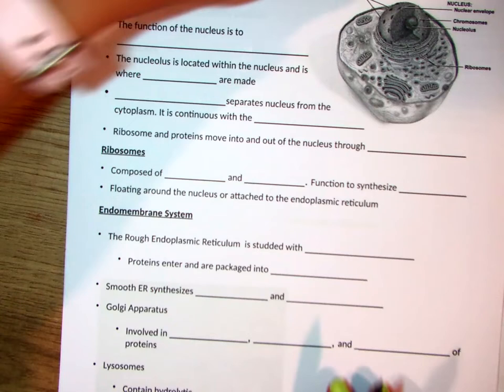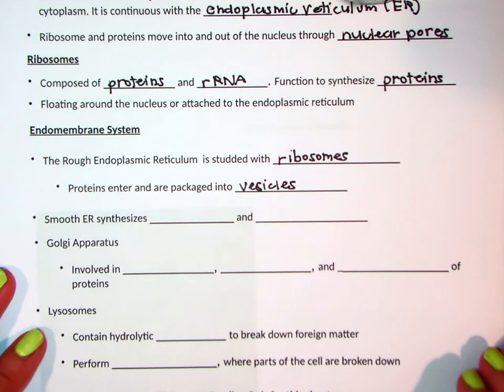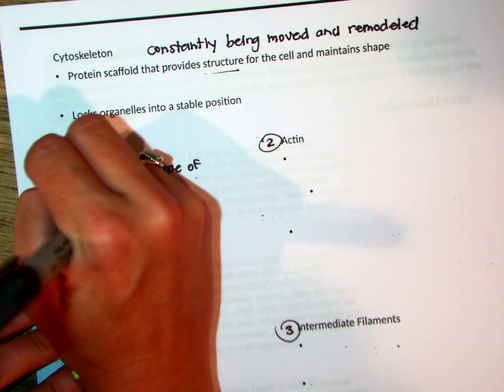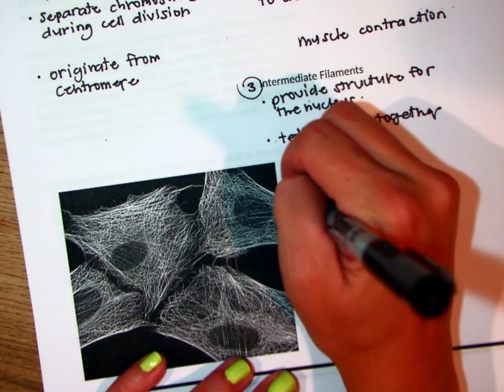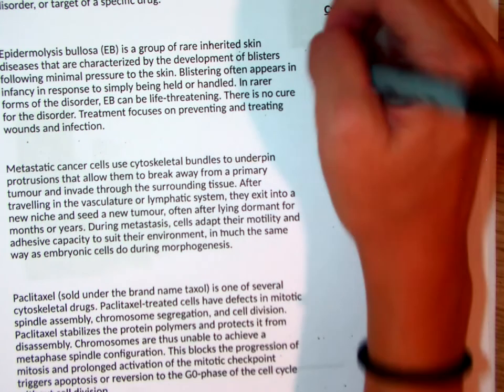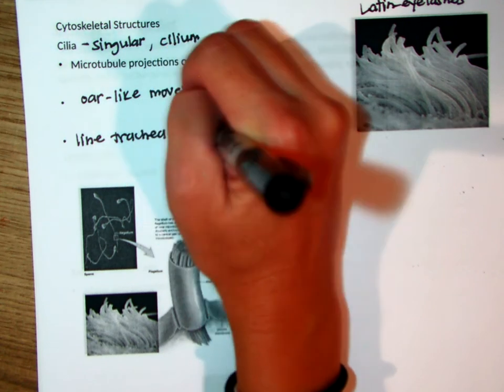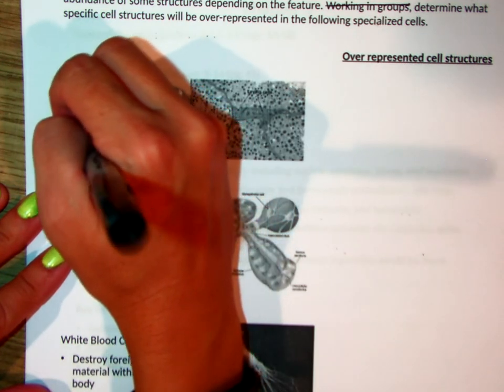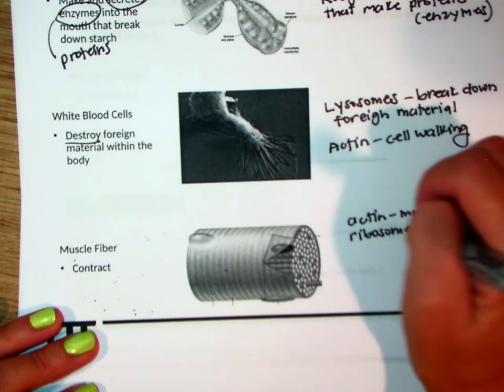Ch 3 The Cell II Guided Lecture